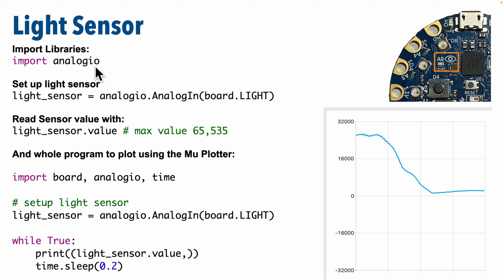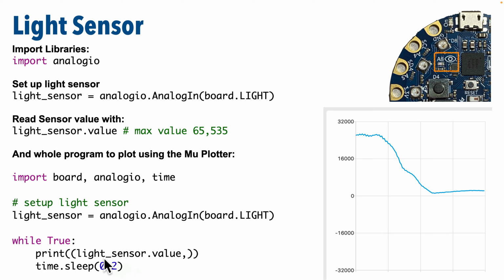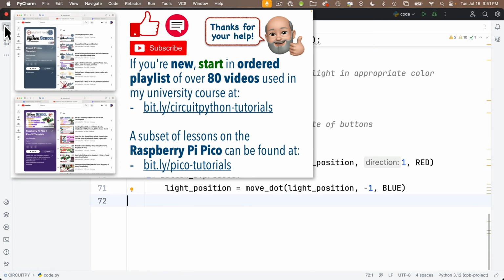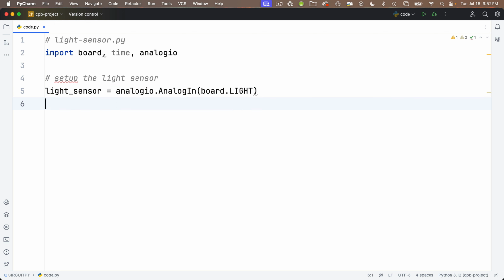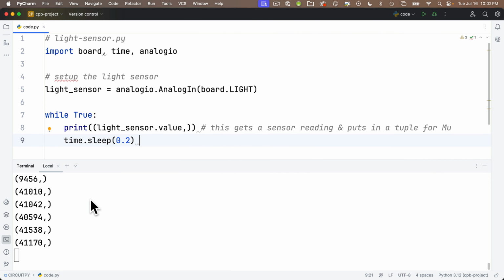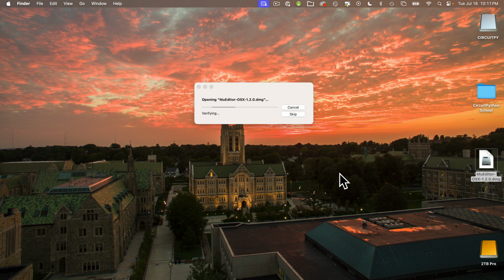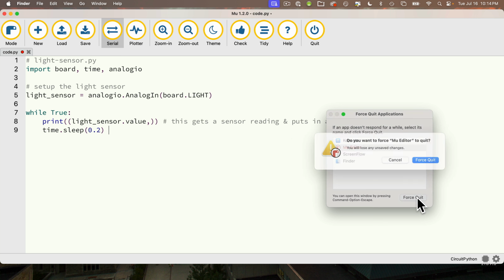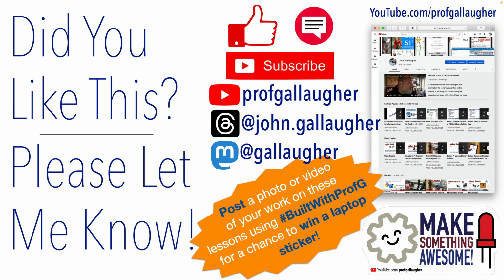LATEST VERSION LINKED IN DESC: Light Sensor and the CircuitPlayground CircuitPython School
We'll use the analogio library to set up the light sensor on a CircuitPlayground board (Express or Bluefruit). We'll then get continuous readings from that board, we'll print the results, and we'll download the free Mu software, which includes a real-time plotter linked to CIRCUITPY boards.